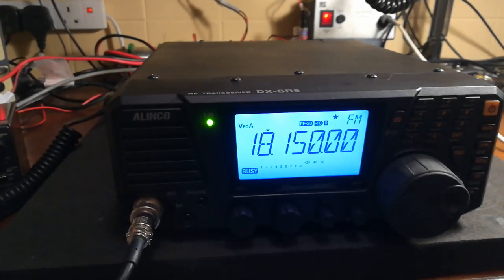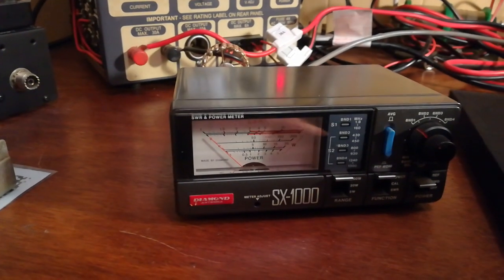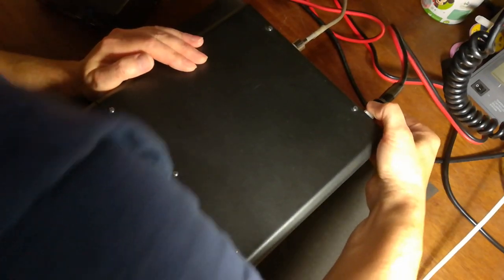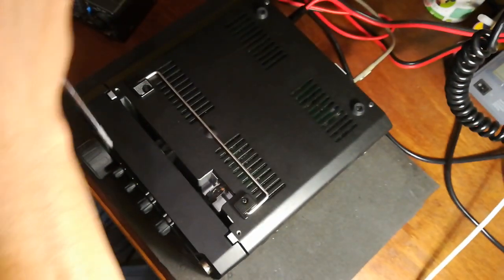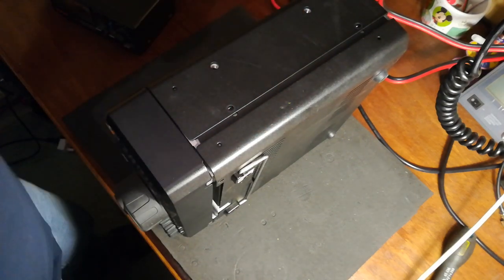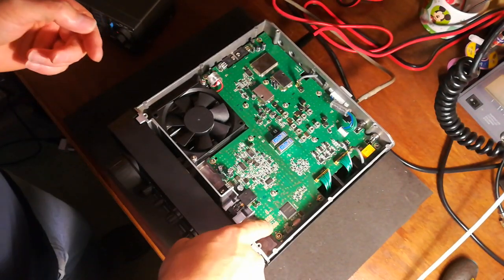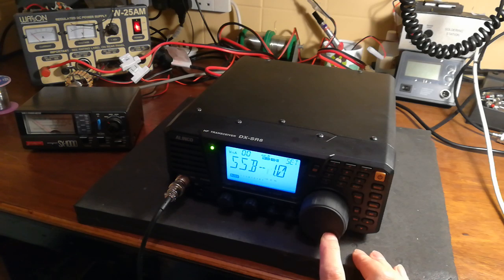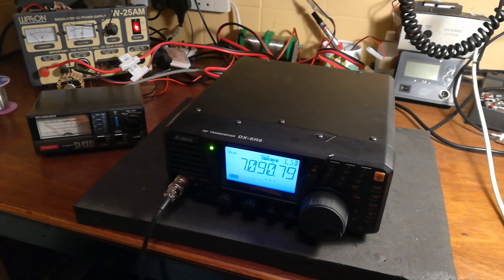Gw0wvl .. MARS mod ( Wideband TX) Alinco .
Wideband get the Alinco DX-SR8-E

If you copy this modification you do so at your own risk !